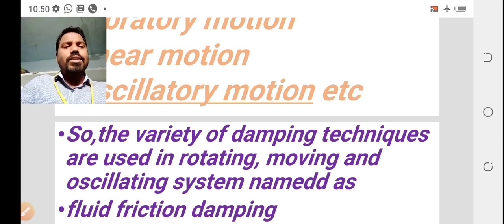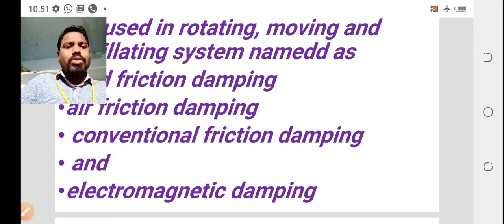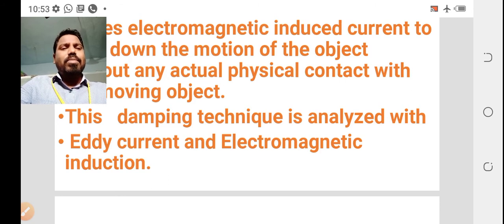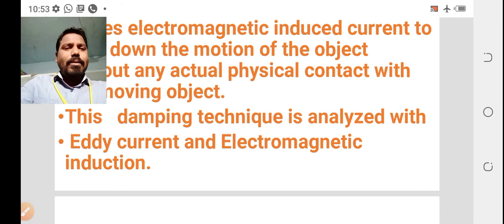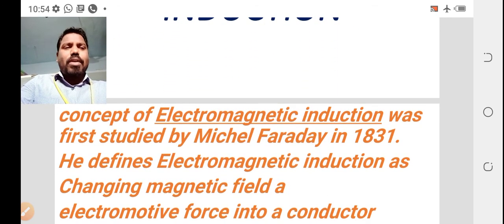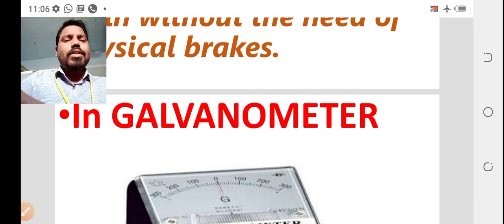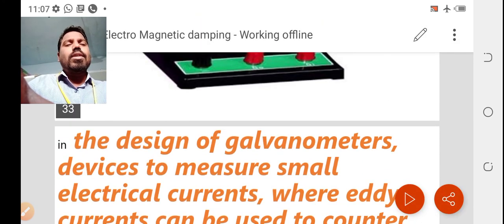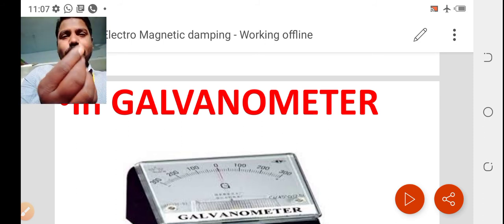Electro Magnetic damping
One of the more intriguing damping approaches is electromagnetic damping, which employs electromagnetically produced currents to slow down the velocity of a moving object without making physical touch with it. Eddy currents swirl in a plane perpendicular to the magnetic field as a result of this.